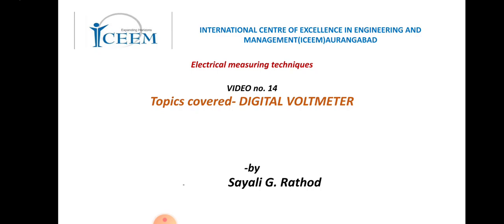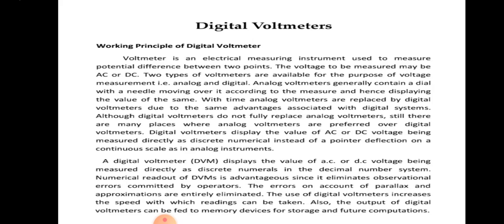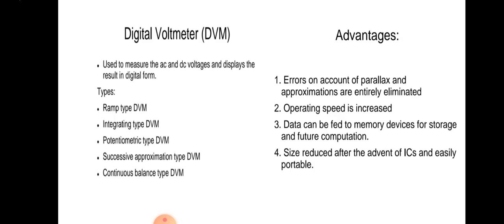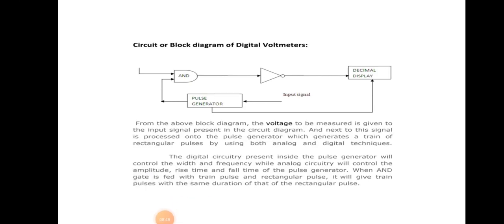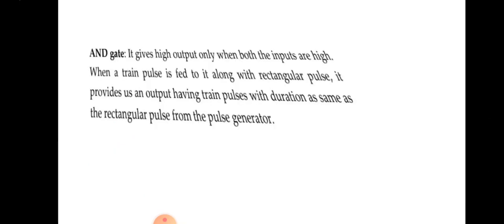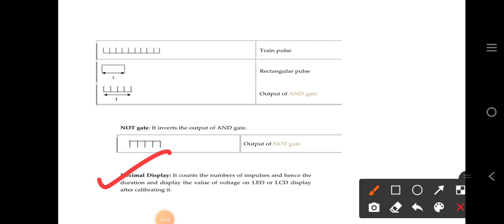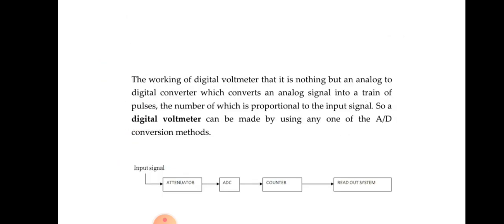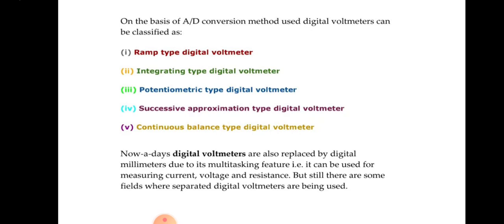Video no 14/Digital voltmeter/EMT